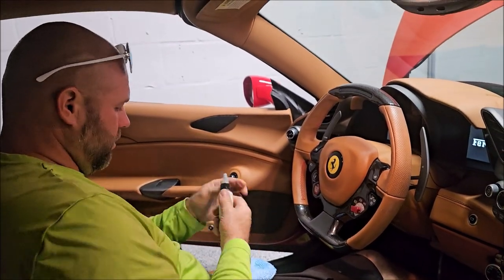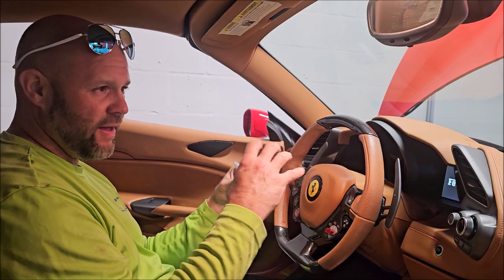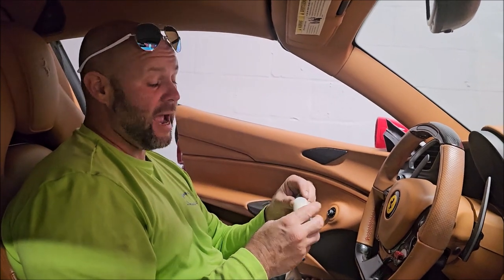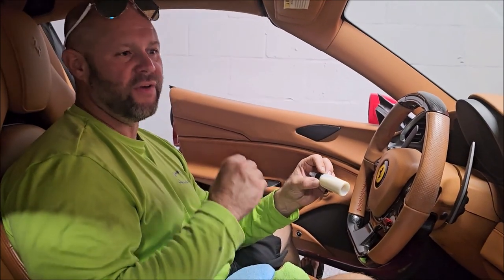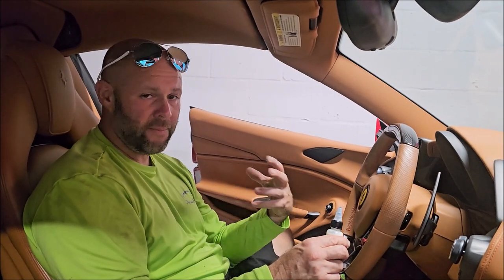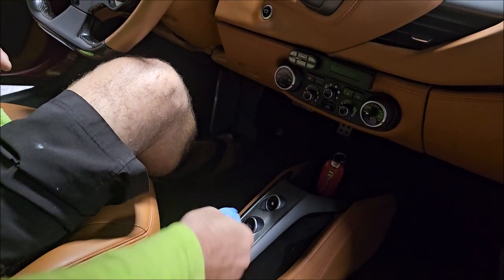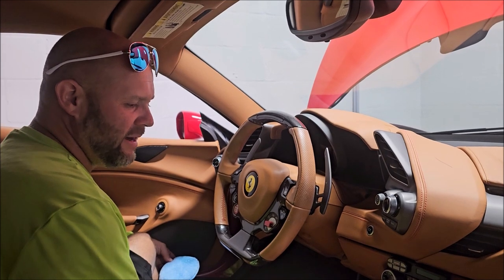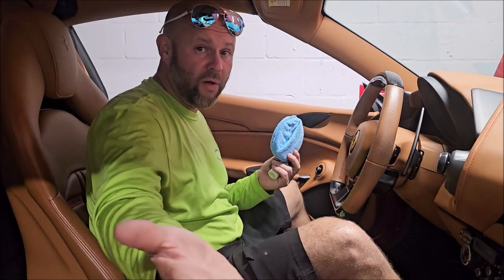2018 FERRARI 488 SPYDER - NEW HIGH BUILD CERAMIC COATING DEMO